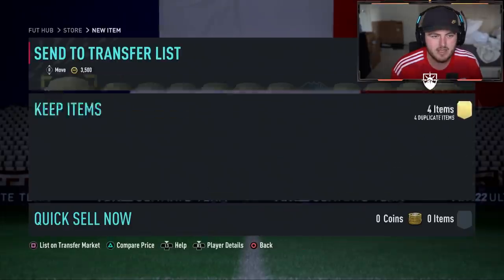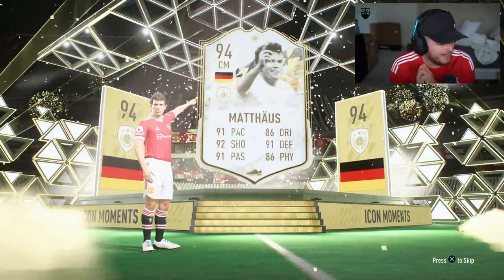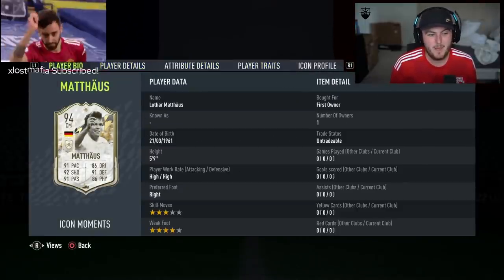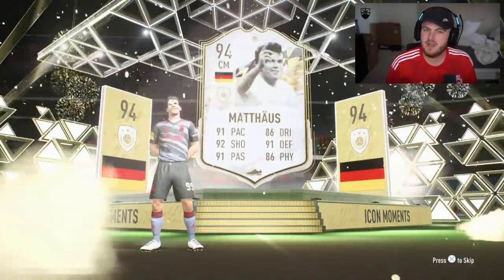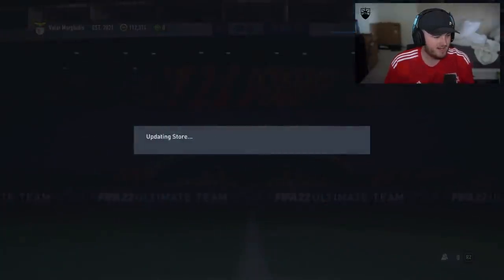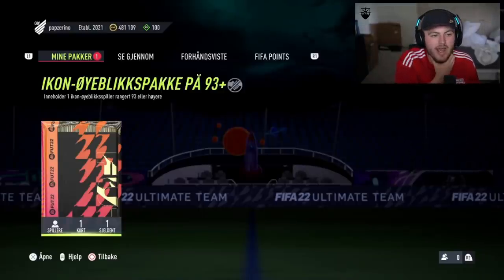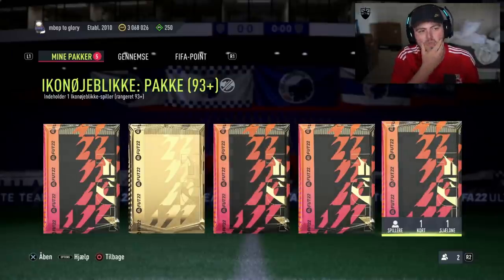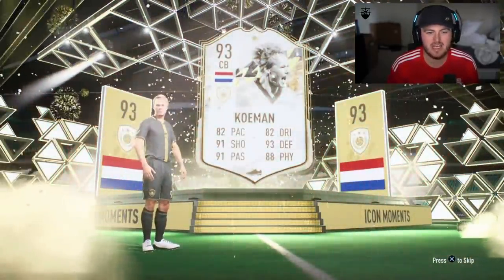THIS IS WHAT I GOT IN 15x 93+ ICON MOMENTS UPGRADE PACKS! FIFA22 ULTIMATE TEAM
Fifa 22, Ultimate team, 93+ Icon Moments Upgrade, Guaranteed, Icon Moments, Pack, SBC, Upgrade, Insane Pack Opening